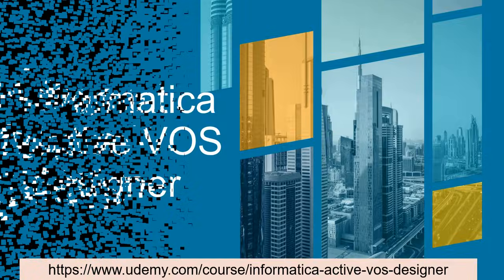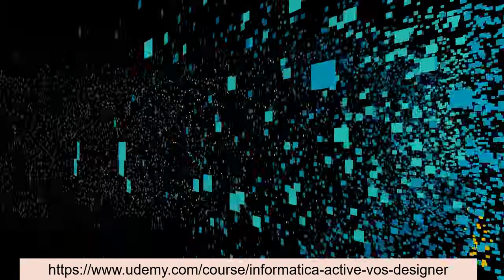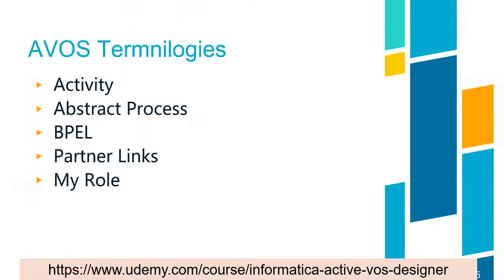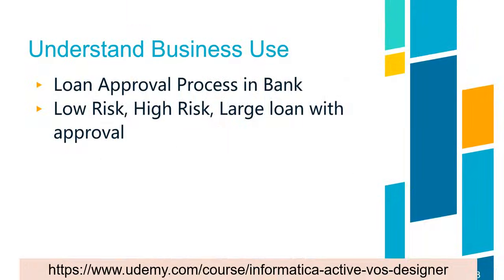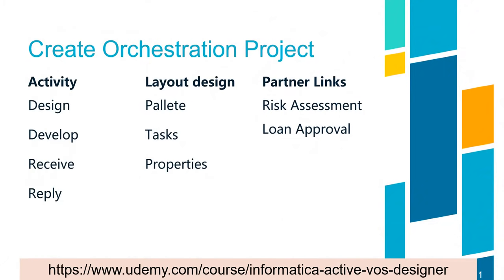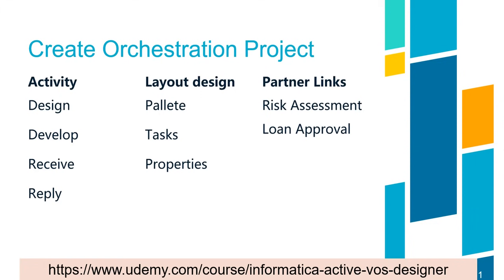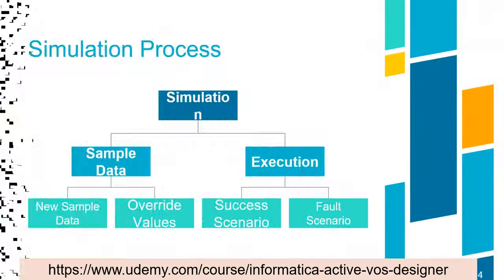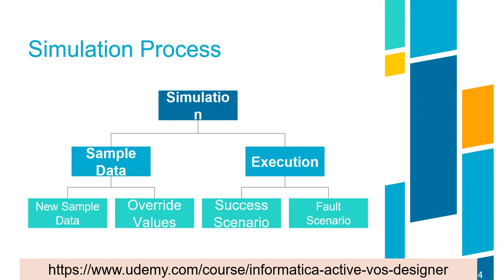Informatica Active VOS Designer Course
In this course, we will have deep dive into Informatica Active VOS Designer. In this course, we will learn about installation, design, development, testing, and deployment of Business Workflow.